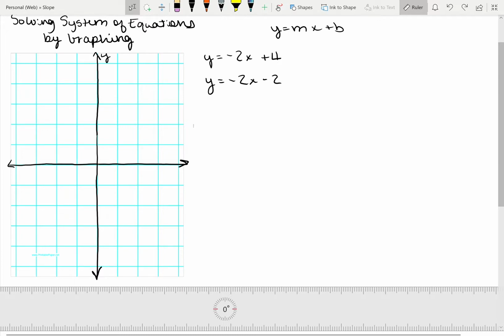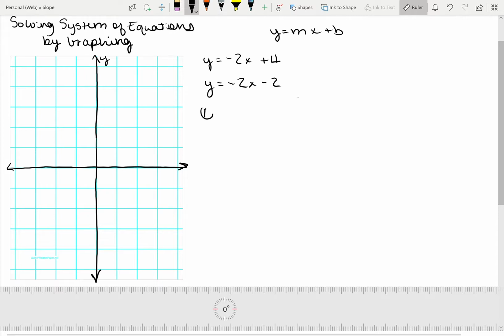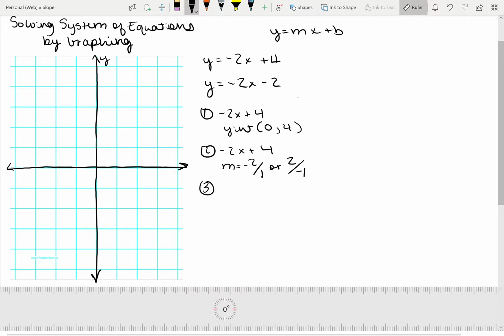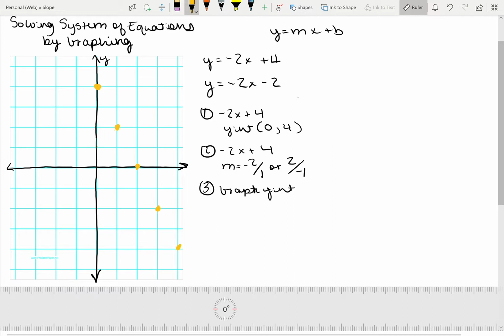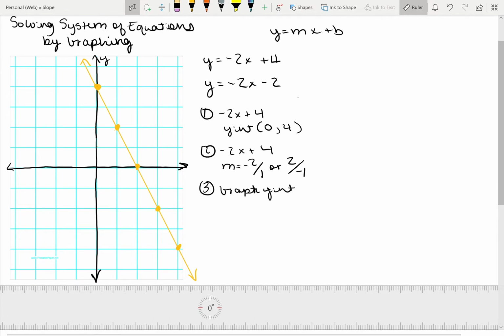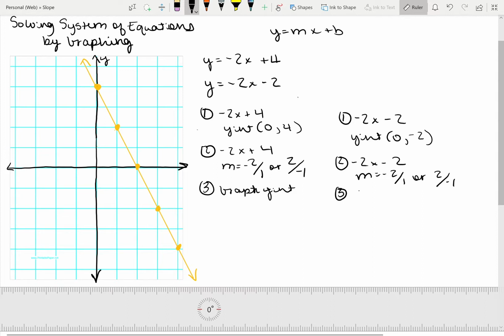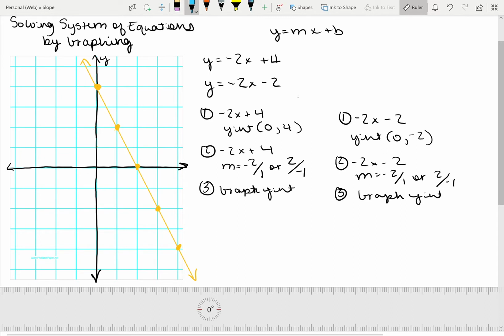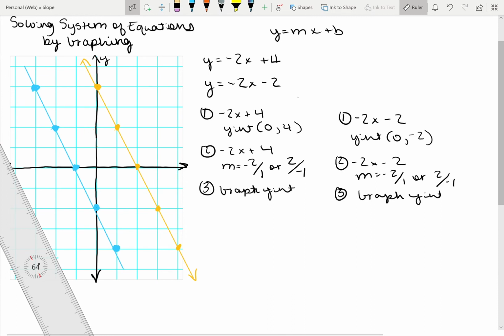Solving Systems of Linear Equations by Graphing - Infinitely Many Solutions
Solving system of linear equations by graphing when there are infinitely many solutions.